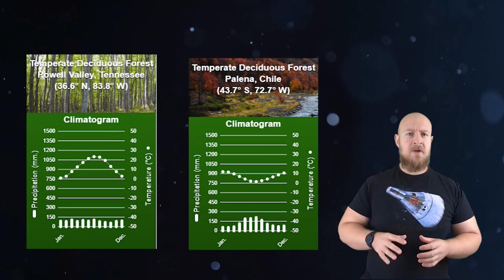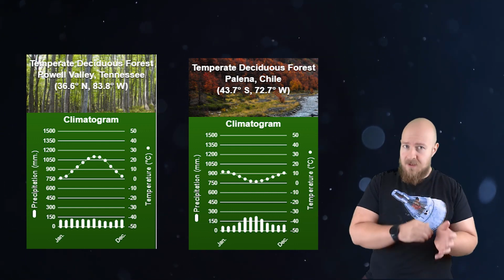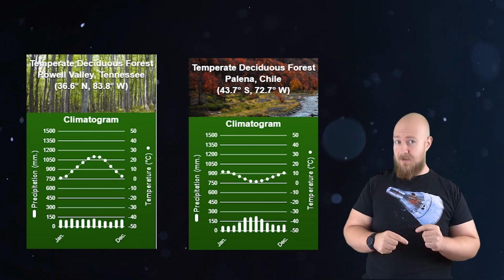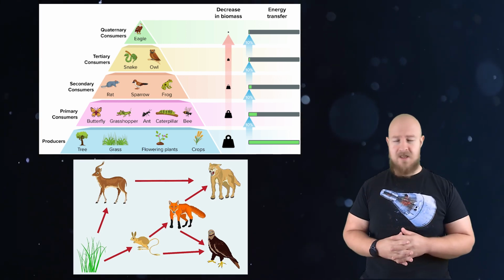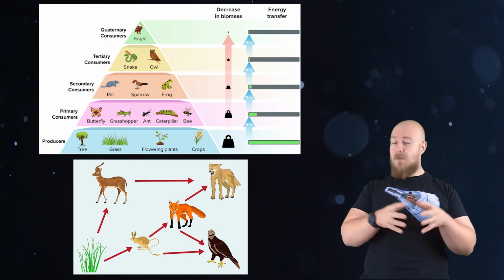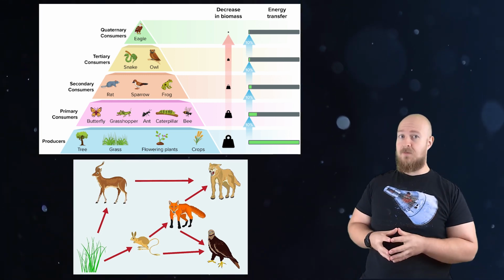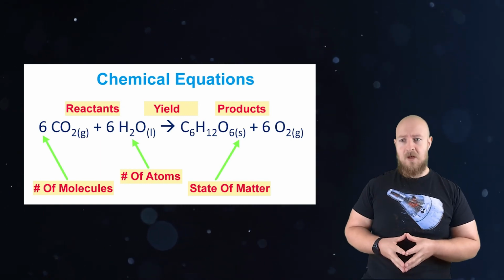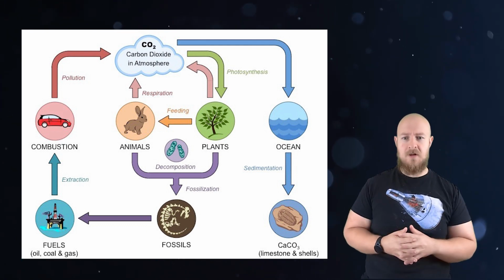APES Unit 1 Common Misconceptions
clearing up a few misconceptions I see in Unit 1 of AP Environmental Science